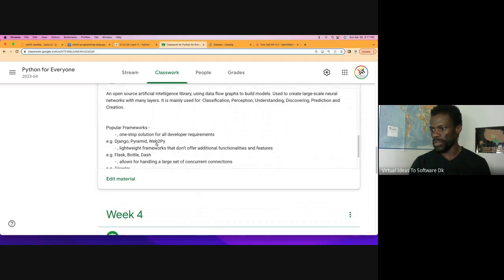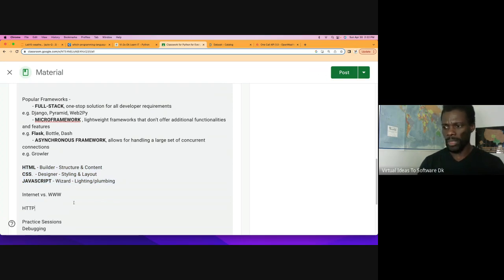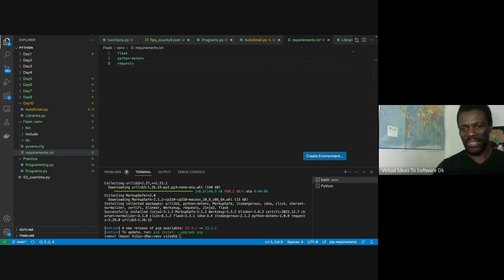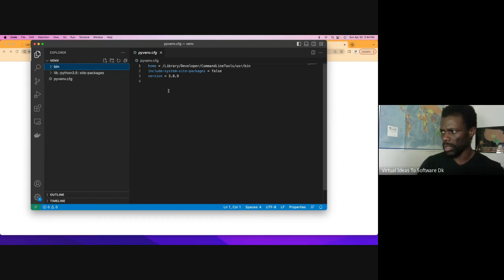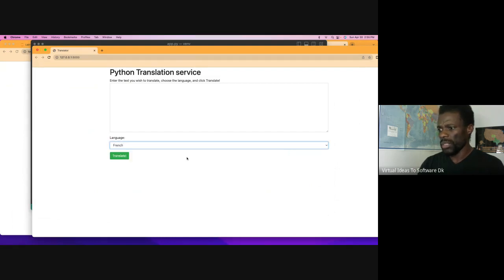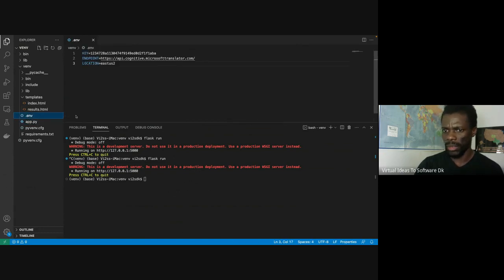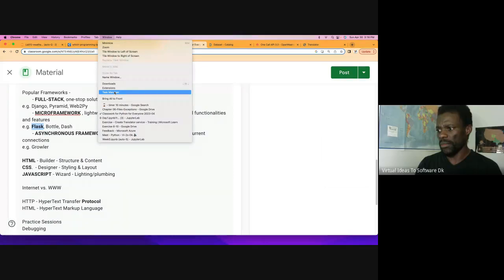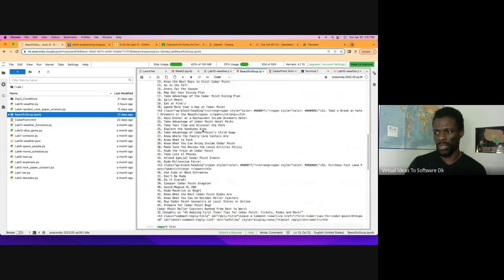🚀 Interactive Python For All - Day 10 - Part 2: Python Frameworks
We will learn about Python frameworks and look into the basics of Flasks